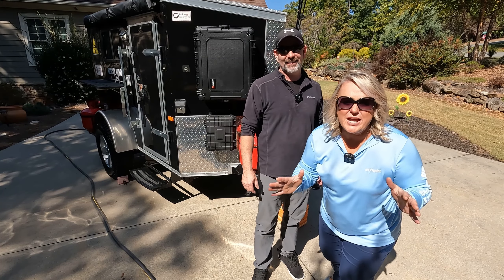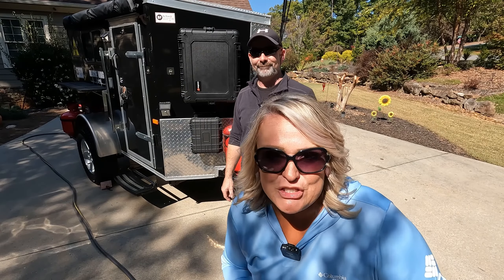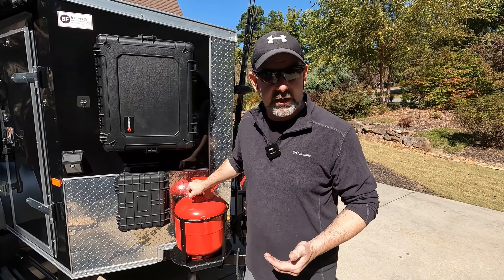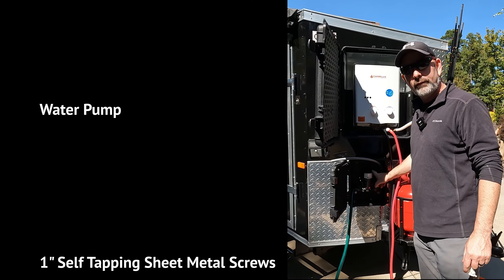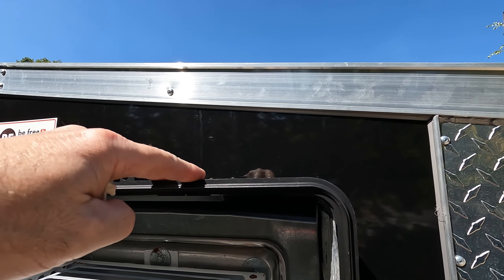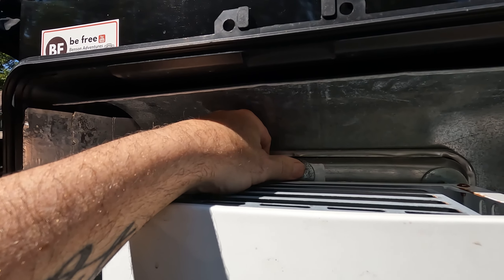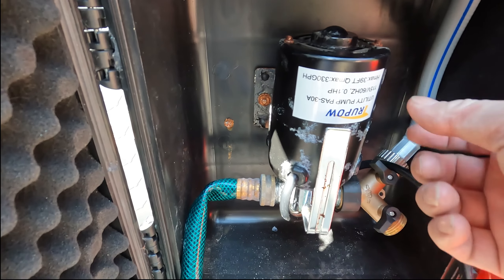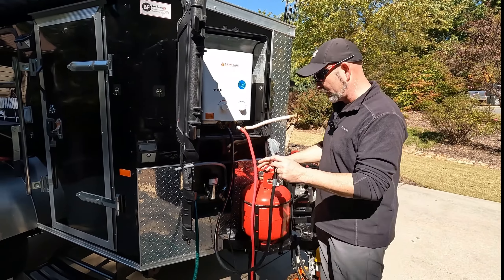Guide: Installing Truck Camper Camplux Hot Water System!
Today, we're diving into a highly requested topic: installing the Camplux Truck Camper Hot Water System. Whether you're a seasoned camper or new to the game, having a reliable hot water system in your truck camper can make all the difference in your outdoor adventures. In this video, we'll walk you through the step-by-step installation process, highlighting key tips and tricks along the way.

Video By @befreebensondiy